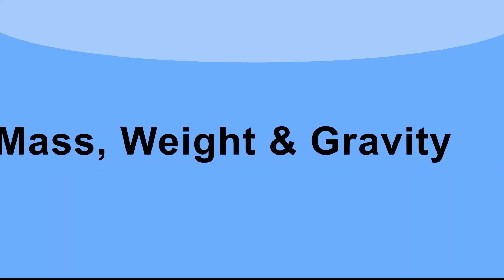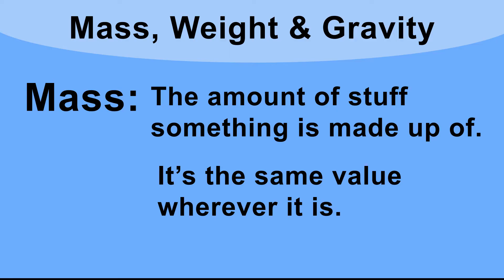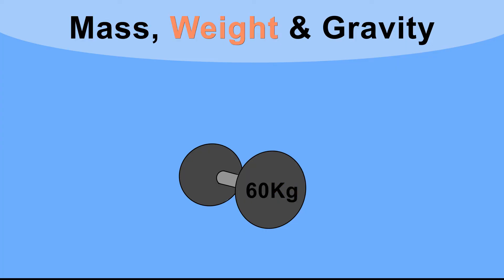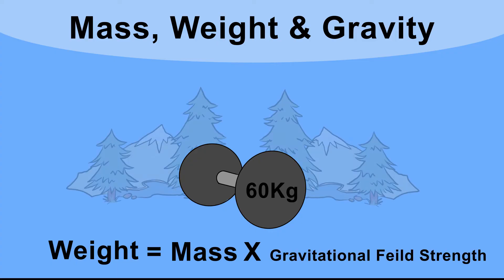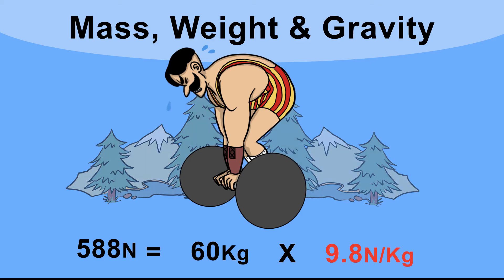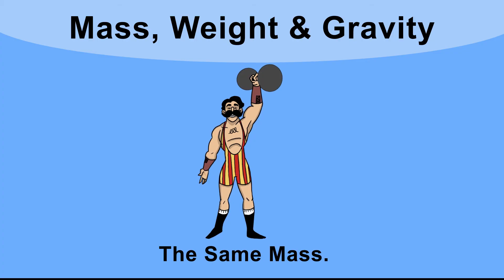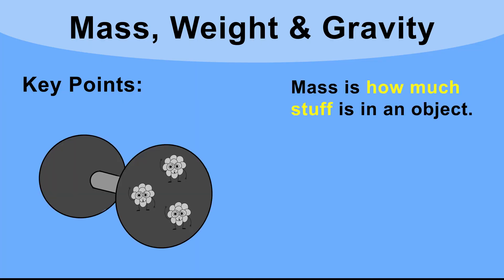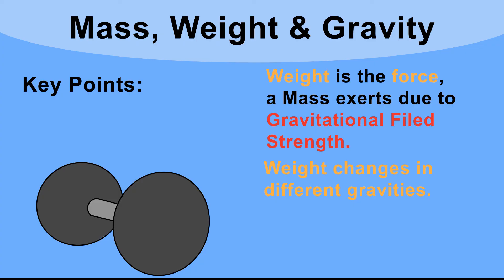Physics - Forces and Motion - Mass, Weight and Gravity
We take a look at what Weight really is and how we use the term incorrectly in everyday life. It's fine that we do but we need to make sure when doing any questions in Physics that we understand the difference between Mass and Weight, and how it is Gravitational Field Strength (Gravity) that links them. For High School science GCSE and iGCSE Physics revision. AQA, OCR and Edexcel Exam Boards.